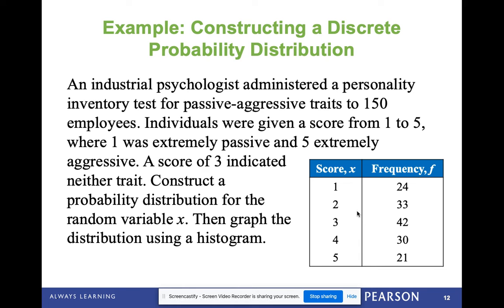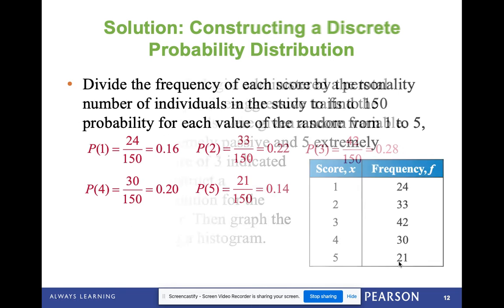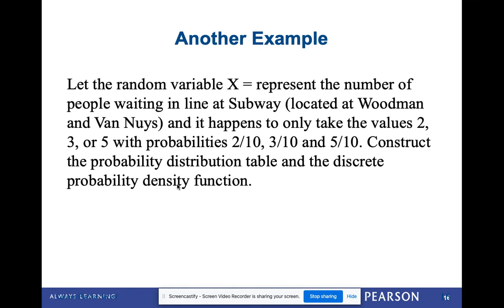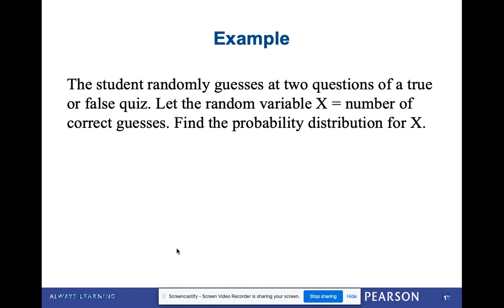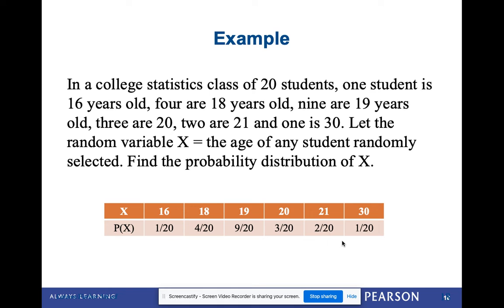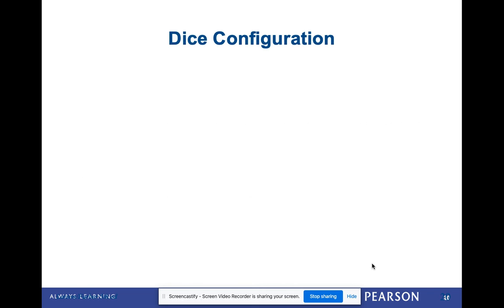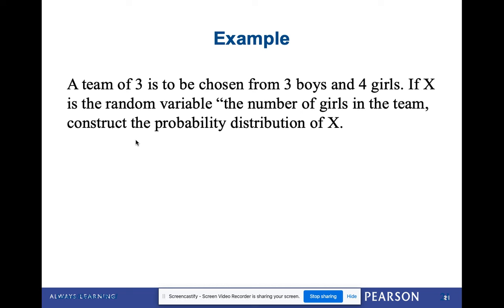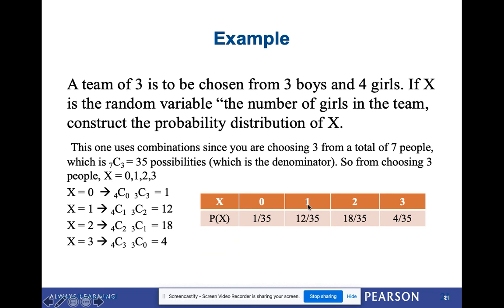Untitled: Mar 17, 2020 9:50 PM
Example discussion of Constructing Probability Distribution